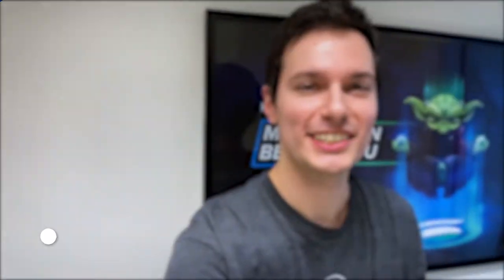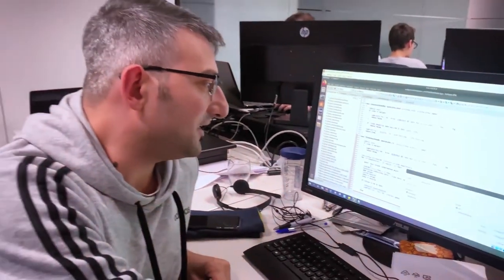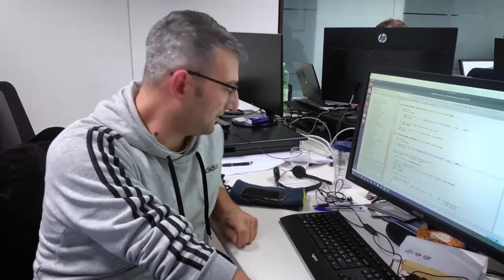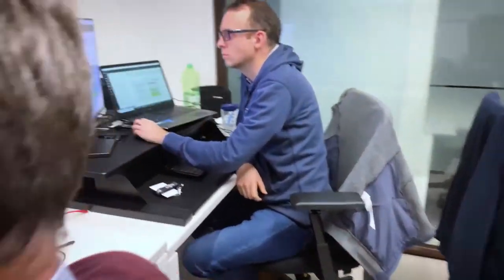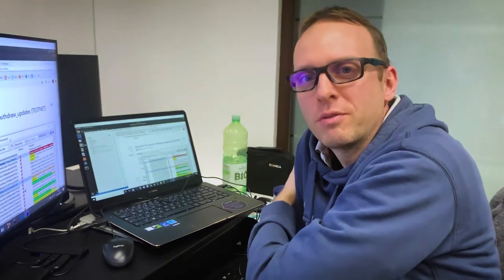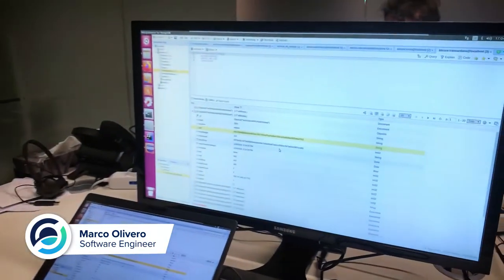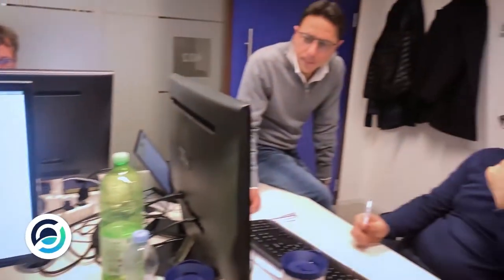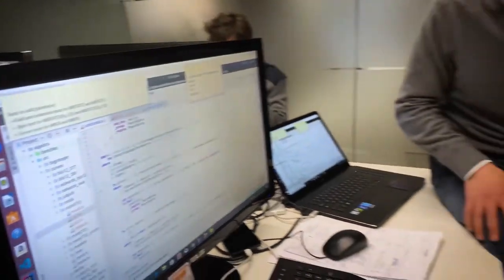Horizen Behind the Scenes - Milan, Italy Ep 02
The Horizen Behind The Scenes series gives you a look into the daily lives of our team. In this episode, Luca takes us back to Milan, Italy to visit the Horizen Engineering team where we find out what they are working on!